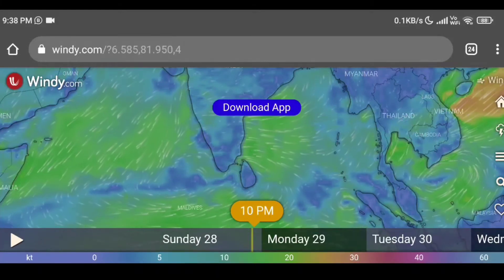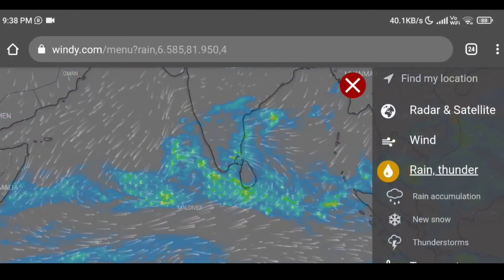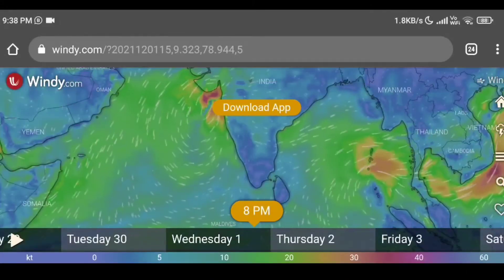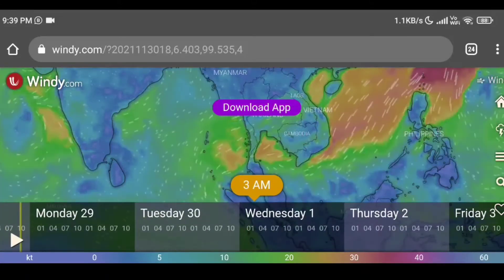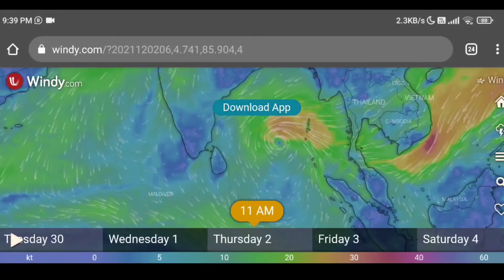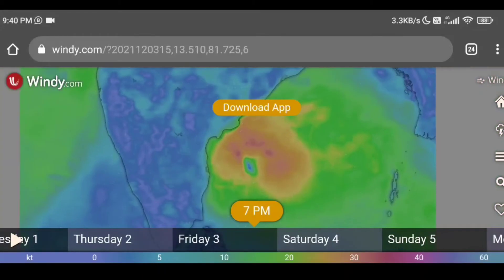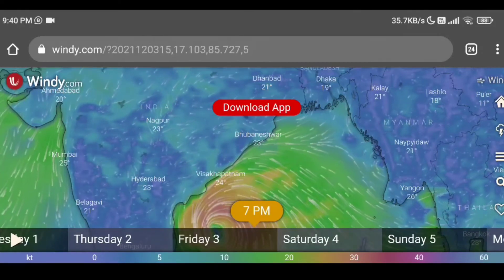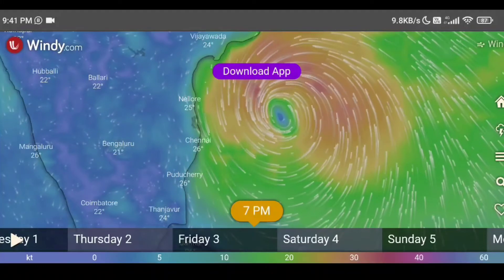BREAKING ! || தமிழ்நாடு வரும் புயல் || New Cyclone Coming to Tamilnadu